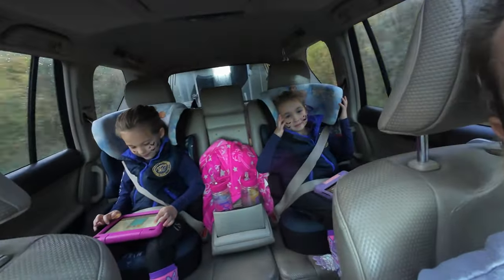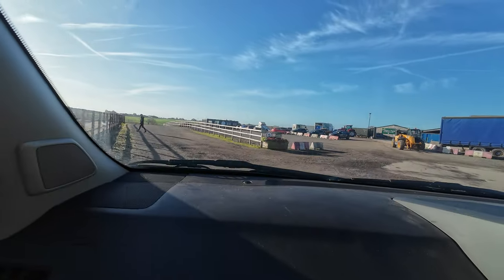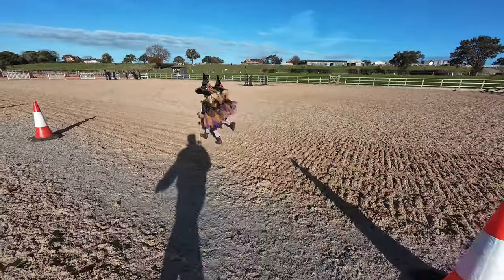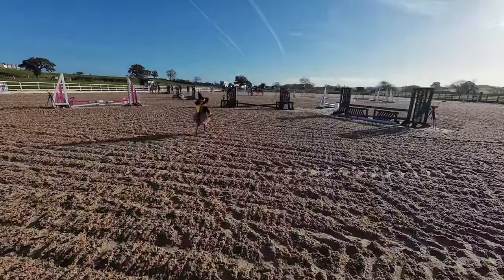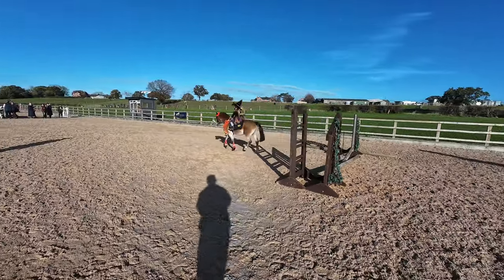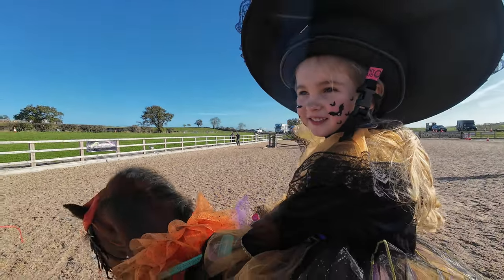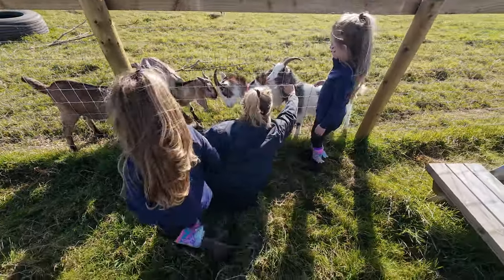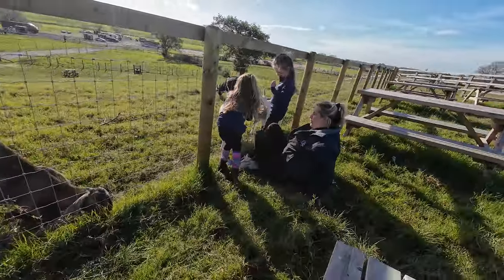🎃 Spooky Show Jumping 🎃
We went Halloween show jumping!

The things on the Goats neck are "wattles"!